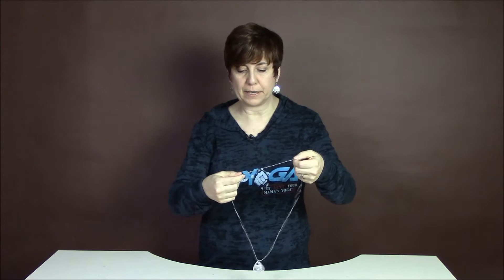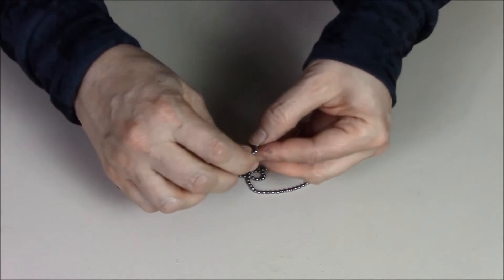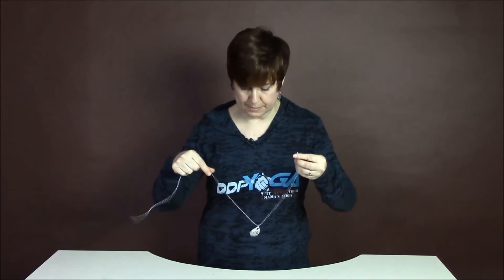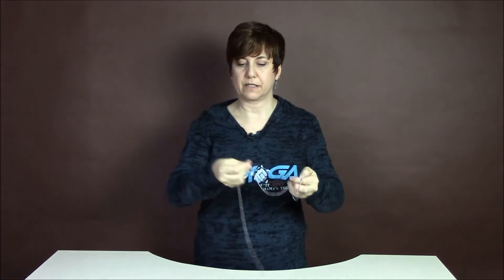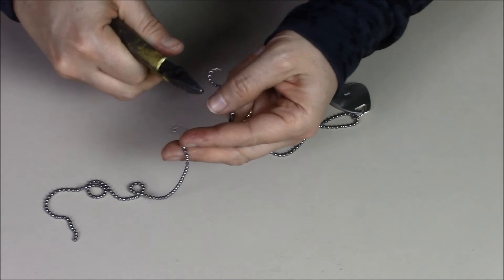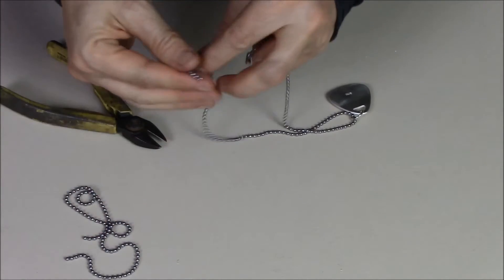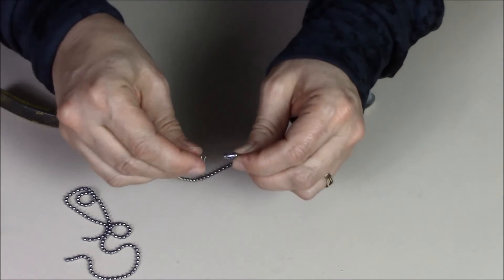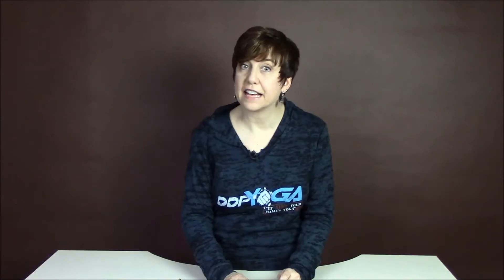How to adjust the length of a ballchain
Shortening a ball chain is a piece of cake. I'll show you how in this short video.